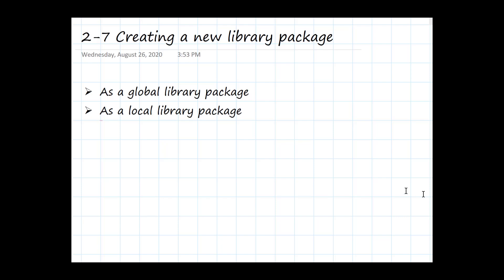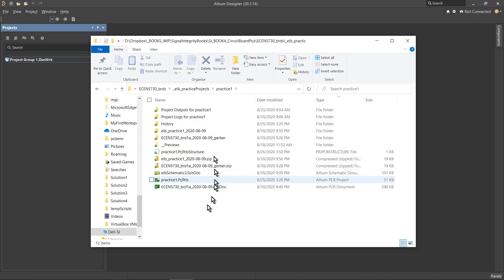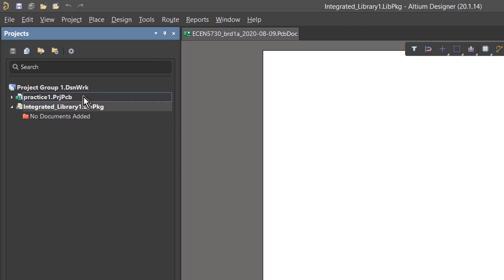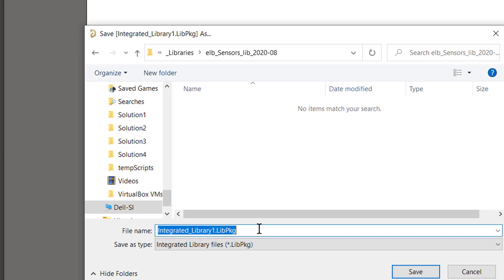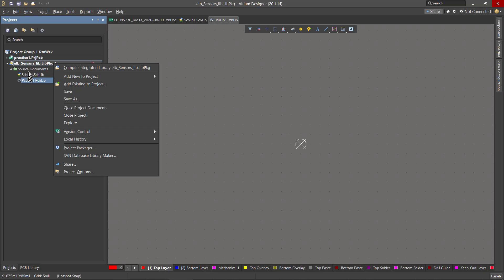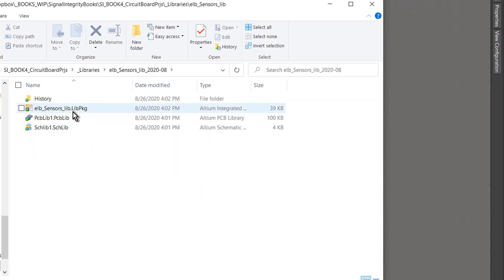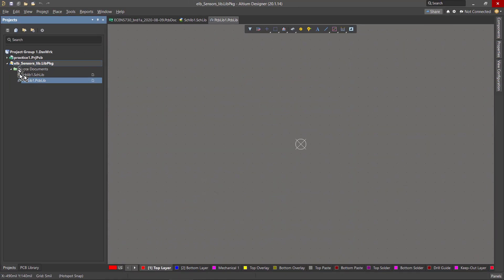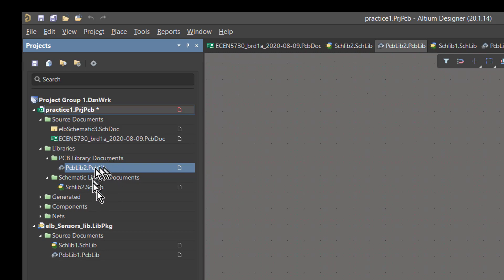SBW 2-7 Creating a New Library Package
Now that we have seen the differences between the library package and the integrated library, we will look at creating a library package from scratch.